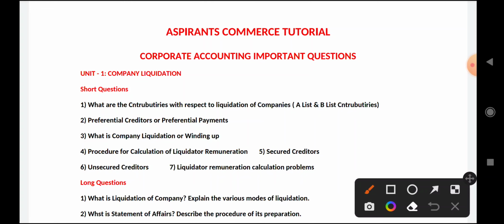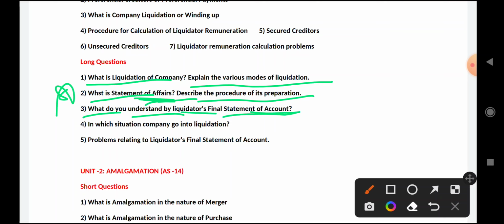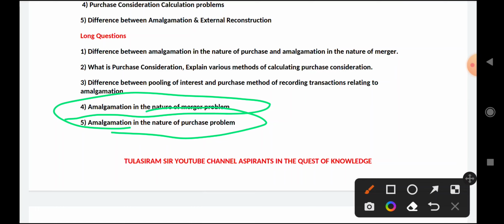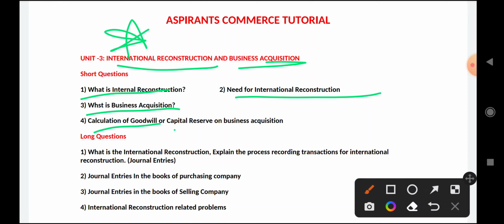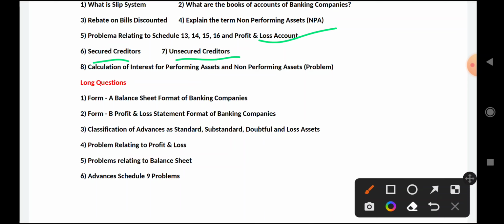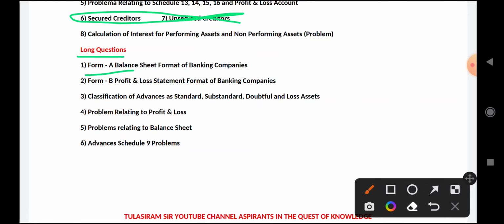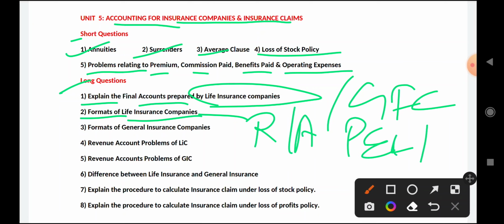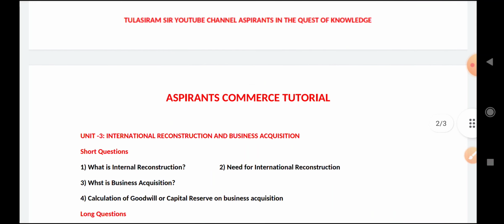CORPORATE ACCOUNTING IMPORTANT QUESTIONS | B.COM 4TH SEMESTER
CORPORATE ACCOUNTS
IMPORTANT QUESTIONS LIST
B.COM OLD & NEW SYLLABUS STUDENTS